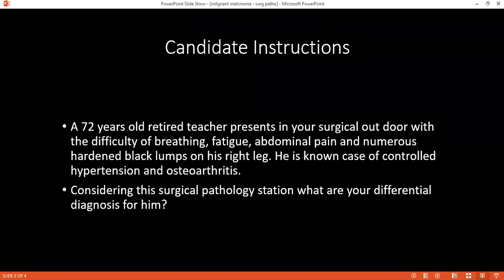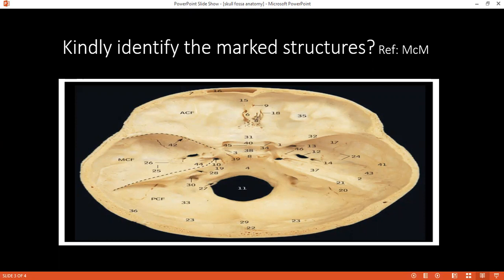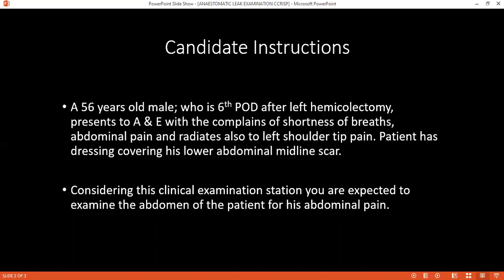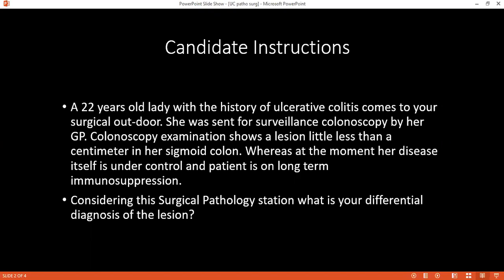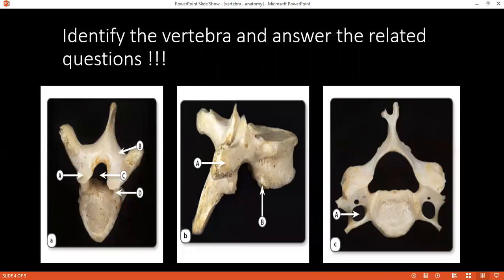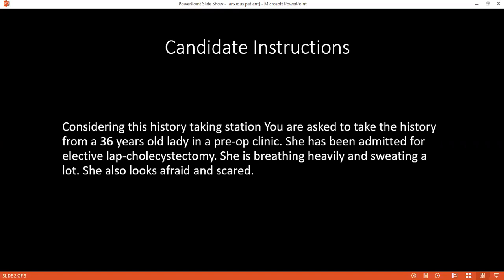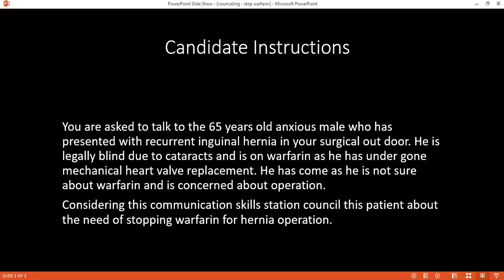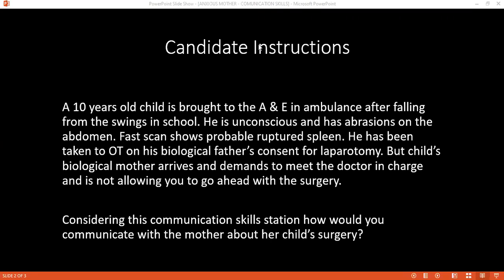RECORDING OF 2022-04-01